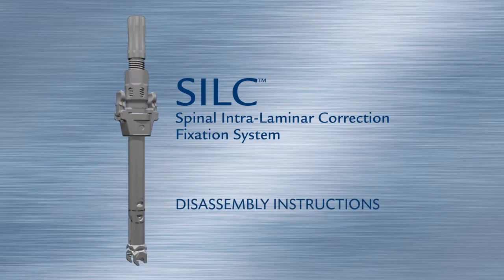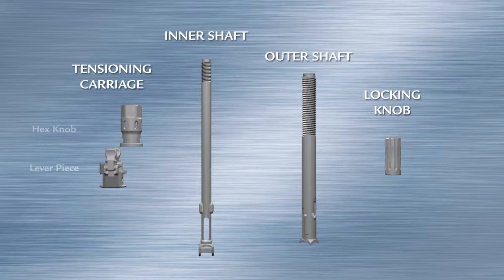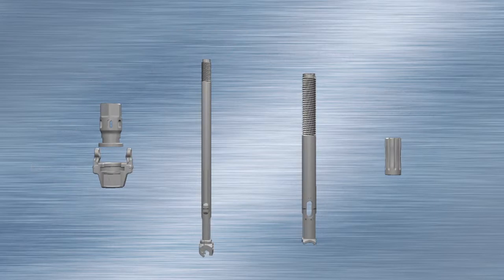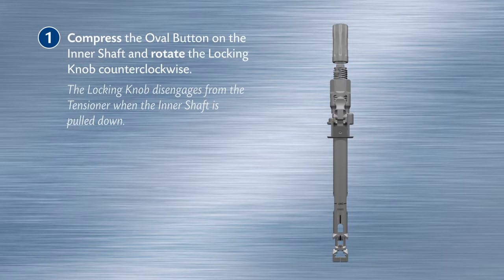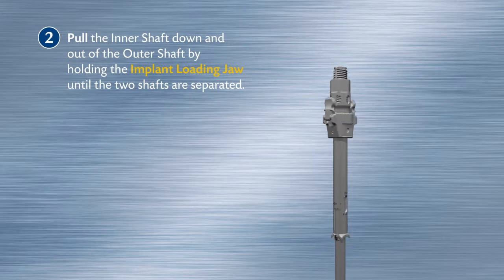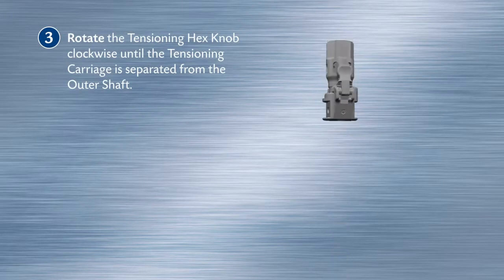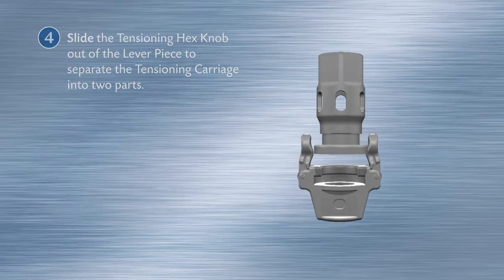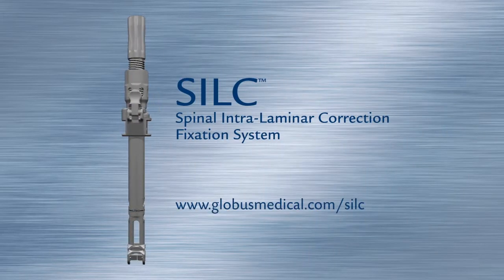SILC™ Tensioner Disassembly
SILC™ is a low-profile fixation system that is easy to insert and provides the stability to perform standard reduction maneuvers without requiring pedicle purchase.